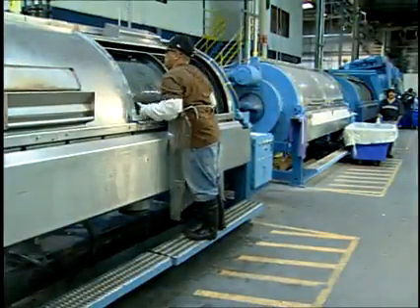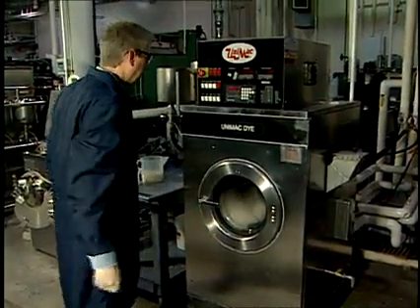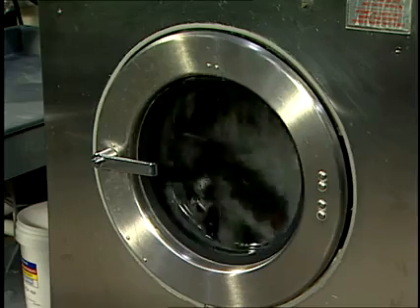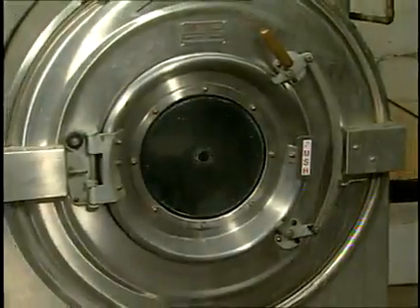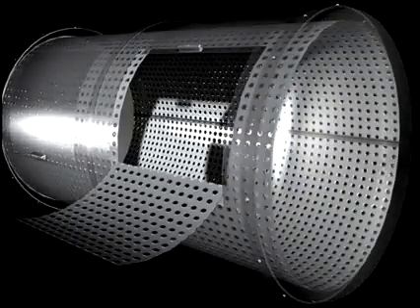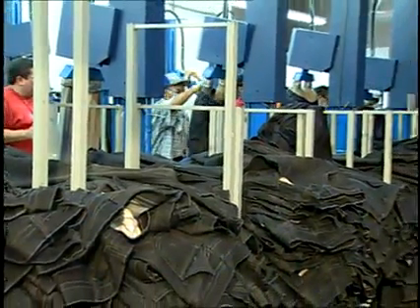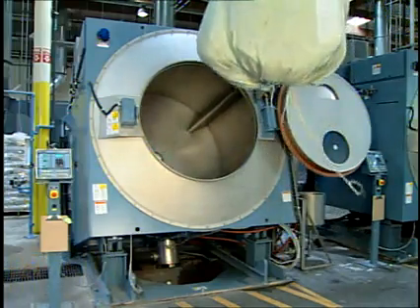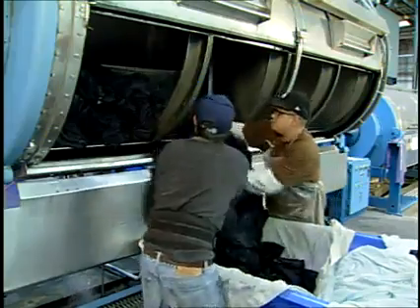Denim Finishing Machinery - Rotary Machines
Because rotary drum machines are versatile and accommodate a wide range of fabric types and chemical processes, they are used for a variety of wet processes. These machines consist of an outer containment cylinder, and an inner perforated drum or basket that rotates within the outer cylinder. An access door, usually located on the side of the outer cylinder, allows access to the perforated drum. The key advantages of rotary drum machines are that they require relatively little water to operate and have computer controls, add tanks, and extraction capabilities.